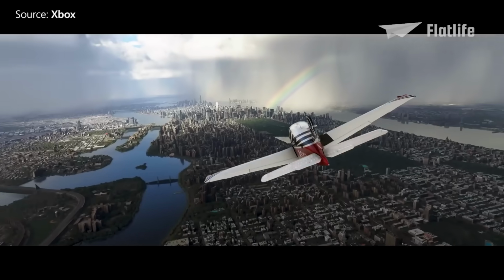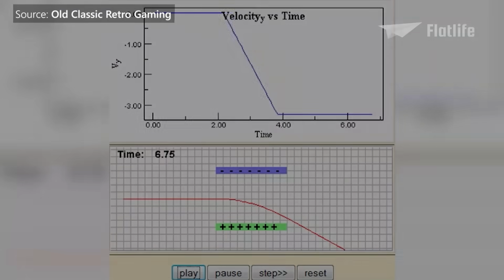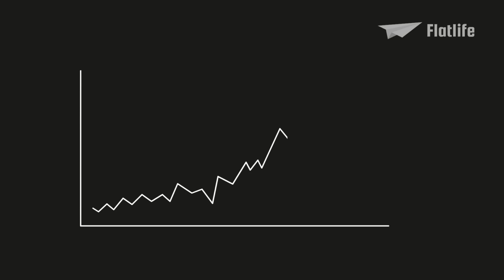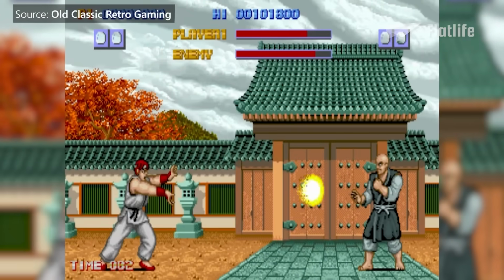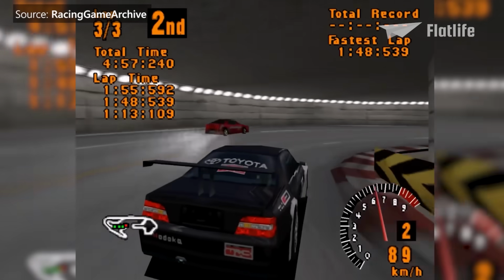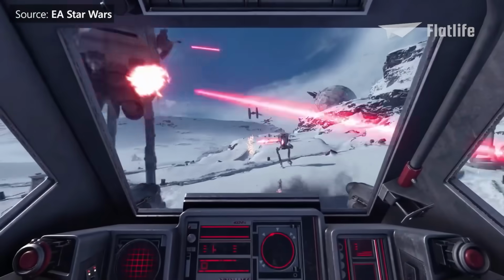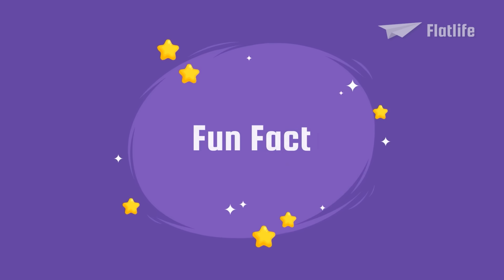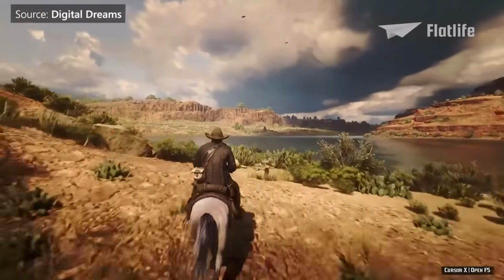Evolution of Video Game Graphics (1947-2024)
It’s truly unbelievable how much video game graphics have evolved over the years!

If you want to learn Animation yourself I would highly recommend the Courses from Bloop Animations

by Xbox

by PlayStation

by Rockstar Games

by andys-arcade

by Old Classic Retro Gaming

by DangitGaming!

by The Dot Eaters

by CuriousMarc

Game Archive - No Commentary Gameplay

by vghchannel

by World of Longplays

by wizzgamer

by NML32

by Andreva

by LongplayArchive

by Retro Gaming TV

by RacingGameArchive

by Bethesda Softworks

by Official EA UK

by High Quality Gaming

by EA Star Wars

by Unreal Engine

by Cyberpunk 2077

by Red Dead Saloon

by Toxic Gaming

by GameSource

by Digital Dreams

by Kudos

My name is Thomas and I’m the creator of these animations. I put a lot of hours and effort in my animations. More evolution animations are coming soon!